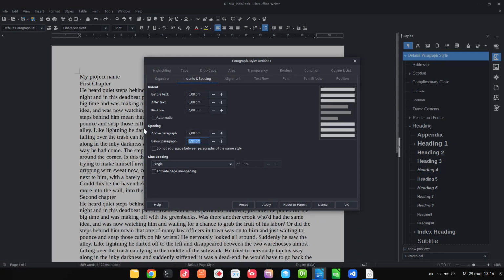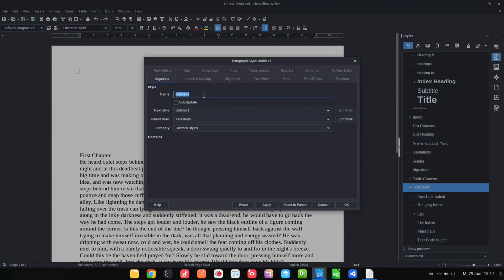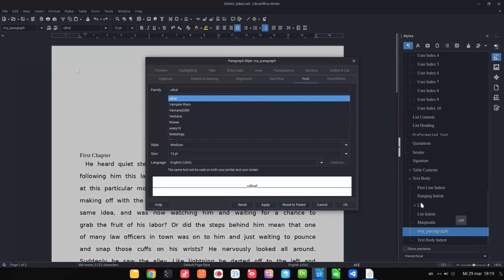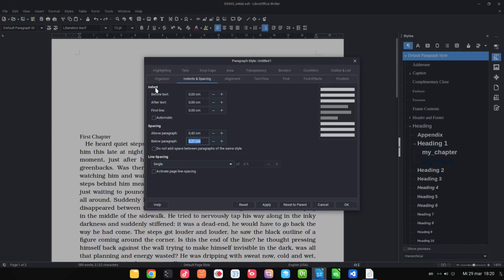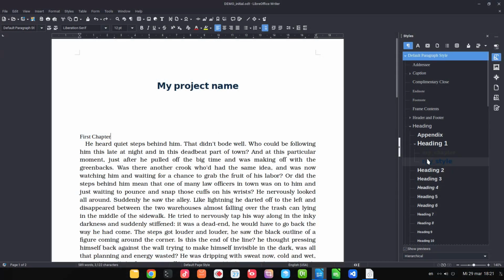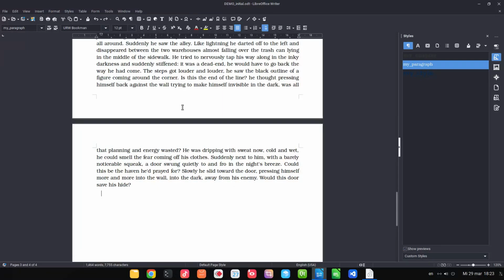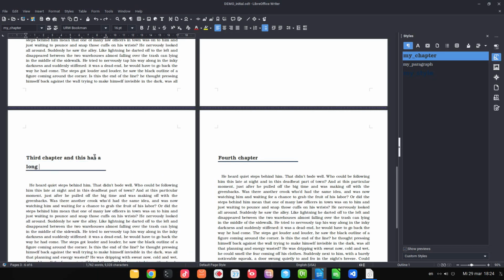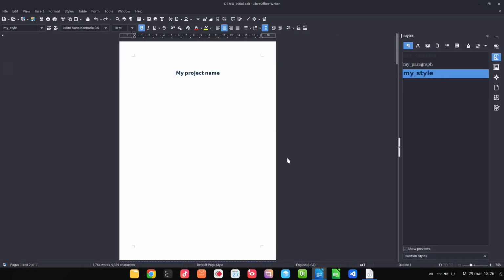Using styles in LibreOffice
In this video, you can learn how to setup your project in just 8 minutes, and use it very easy after that.

The video was recorded using version
Version: 7.5.2.1 (X86_64) / LibreOffice Community
Build ID: e8bf3b441b8370f8440b0339fd9490765a8d57ca
Calc: threaded

Professional Suport for using LibreOffice:
Collabora Productivity